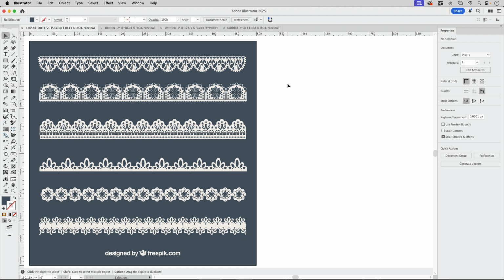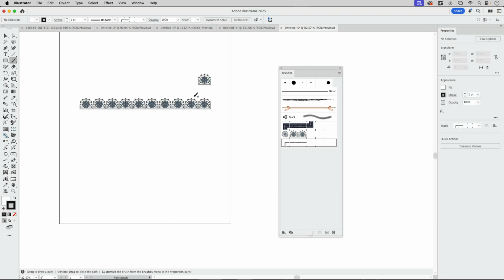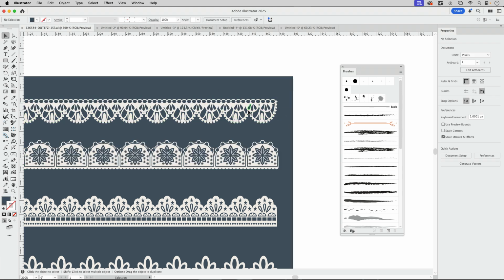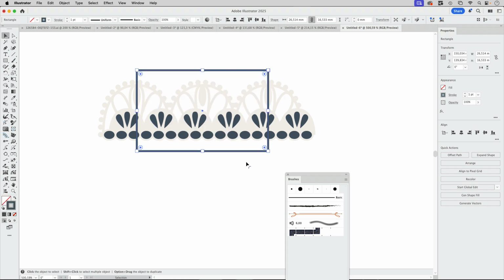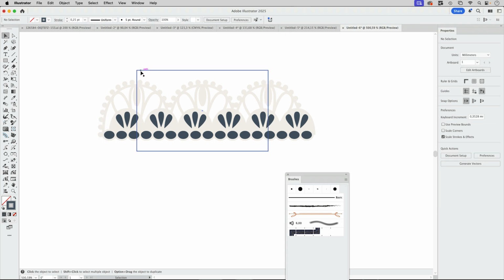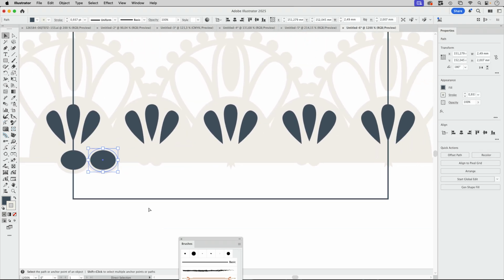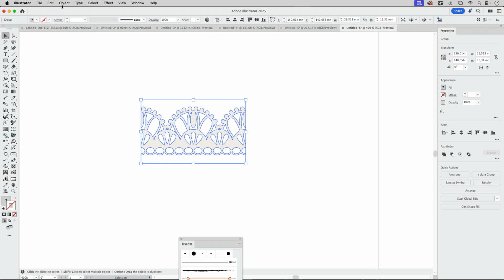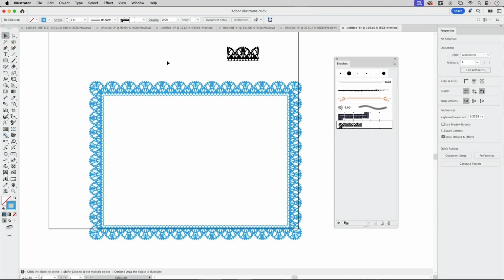Fixing A Freak Brush In Adobe Illustrator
Sometimes something is labeled as a brush, but is not even close. Here's how to make it work.

Image by Freepik. And here's the Stock file I used